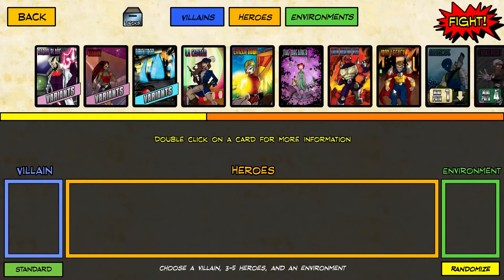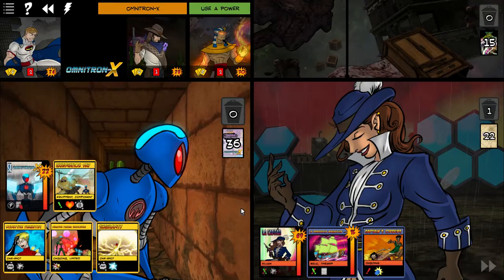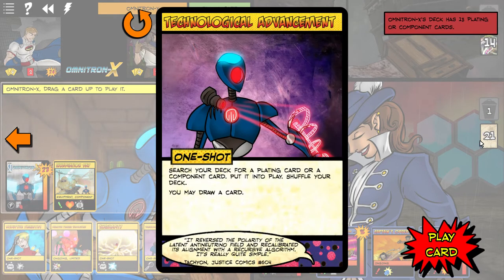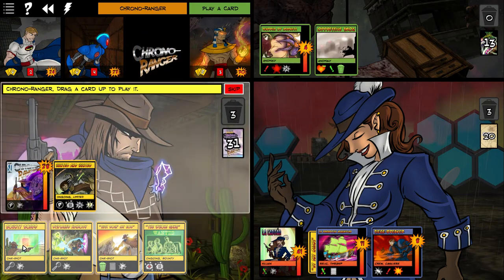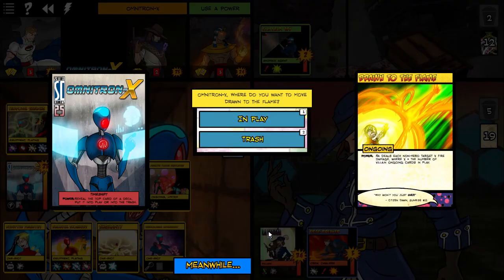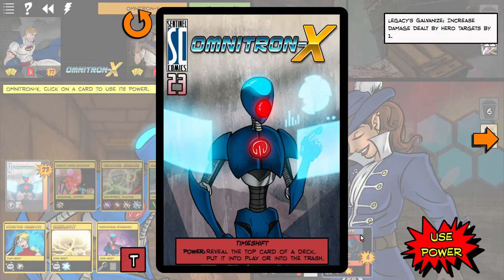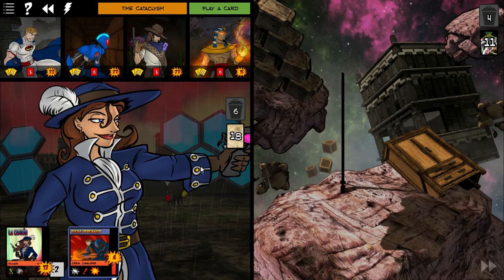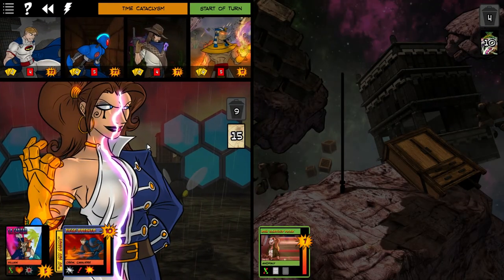Taking On LA CAPITAN / Sentinels Of The Multiverse / Training Ground For All The Villains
I'm done with the core villains, and onto the Shattered Timelines.  I'm  continuing to battle each of the Villains.  Thanks to all the gamers who have offered suggestions in the past.  Keep the feedback coming.  Another gamer at Legendary Tactics is planning to follow up by using all of your feedback to destroy these Villains even more efficiently.

Alias: Maria Helena Teresa Fafila Servanda Jimena Mansuara Paterna
         Domenga Gelvira Placia Sendina Belita Eufemia Columba Gontina
         Aldonza Mafalda Cristina Tegrida de Falcon
Height: 5’7”
Weight: 125 lbs.
Hair Color: Brown
Eye Color: Blue
Birthplace: Huelva, Spain
Power Source: Time Cataclysm
First Appearance: Freedom Five #650

Young Maria Helena was tired of her dull life in Huelva. The most exciting part of her day was watching the ships sail in and out of port - she longed to be out on the sea, rather than stuck on land. So, when she saw an opportunity to sneak aboard a galeon, she did not hesitate. Disguising herself as a boy, she stowed away in the cargo hold until the ship sailed out to sea.

This was over 400 years ago.

Days into the ship’s journey, Maria heard panicked shouting on the deck above. Tired of hiding and hoping that no one would notice another random boy on the ship, she raced to the top deck to see what all the commotion was about. As she reached the deck, the boat lurched terribly, throwing many crew members overboard, but Maria managed to catch herself on a railing. She could finally see the sea, but it was not the joyous occasion she had hoped for, as only a few dozen feet from the ship was a terrible wrongness. A horribly anomaly. There appeared to be a vast crack in the surface of the ocean itself, and the water around it was all pouring into the rift. The men who fell overboard were all quickly sucked in, and the ship was being pulled closer and closer with each passing moment. Everyone aboard the ship ran about in a blind panic - no one had ever experienced anything like this before. Maria made her way to the ship’s helm.

As the ship finally dove into the crack, sailors fell from the boat into the twisting void, but Maria held tight to the wheel, wanting to sail the ship even unto eternity.

And then, she did.

The temporal energies of the rift in time changed the ship as it fell, and Maria Helena experienced some of that change herself. She could feel the energy of the rift stretching out before the ship, and knew that by turning the wheel she gripped so tightly, she could move the ship through the temporal flow of time itself! Time was hers to explore, and to plunder!

Now, Maria Helena Teresa Fafila Servanda Jimena Mansuara Paterna Domenga Gelvira Placia Sendina Belita Eufemia Columba Gontina Aldonza Mafalda Cristina Tegrida de Falcon has sailed through the ages, collecting names for herself and a crew from her past, present, and future, all with the same thirst for adventure and greed for the riches of everywhere . . . and everywhen!